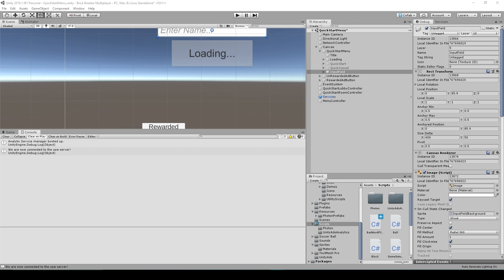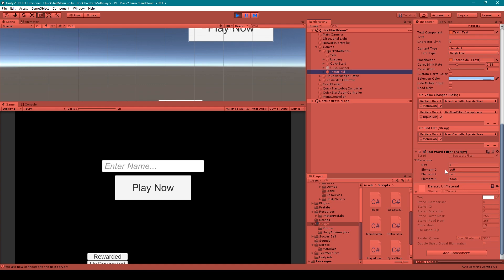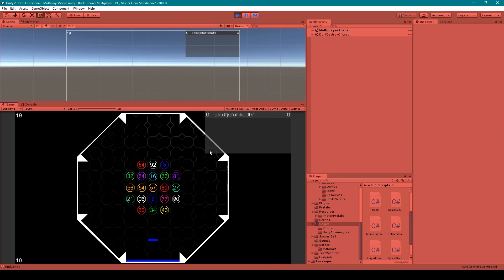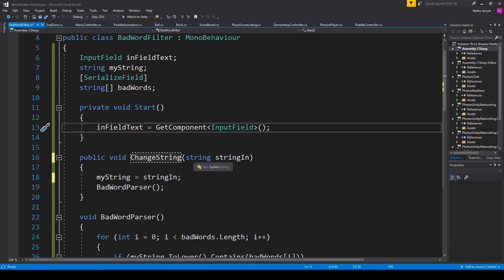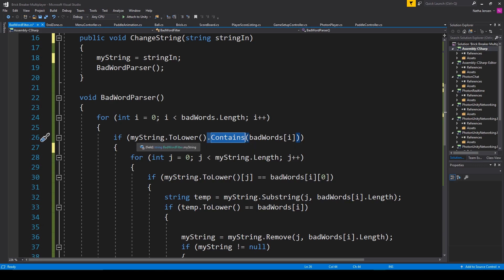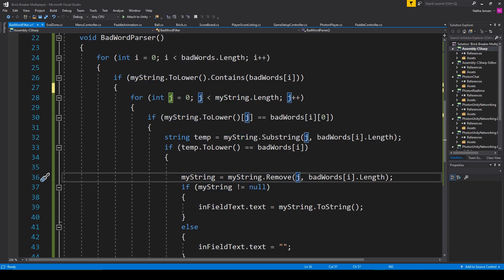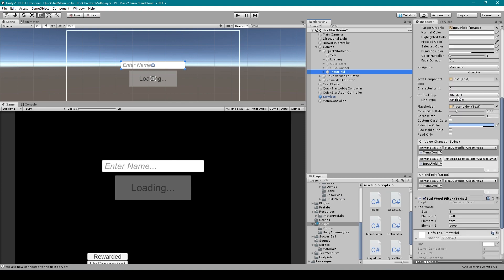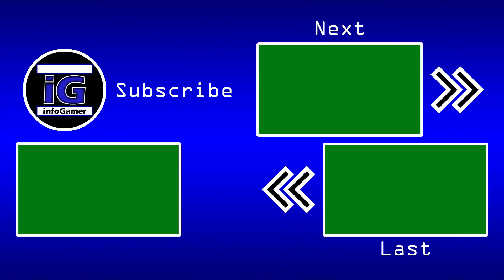Bad Word Filter Asset for Unity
This is our bad word filter asset for Unity that will clean any input field from bad words that you do not want in your game. This script will parse your input string and remove any of the bad words you add to the filter. You can download this script for free from the asset store on our website.